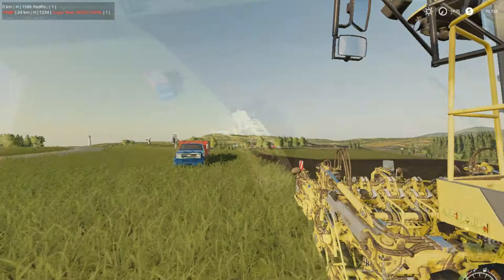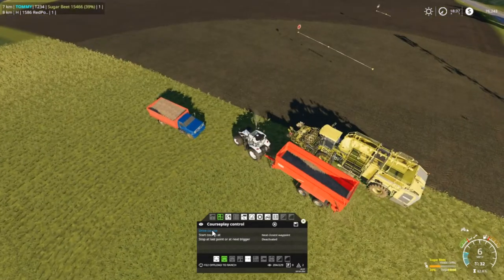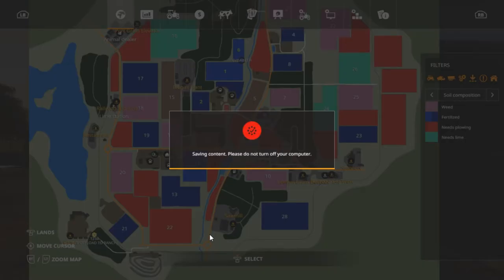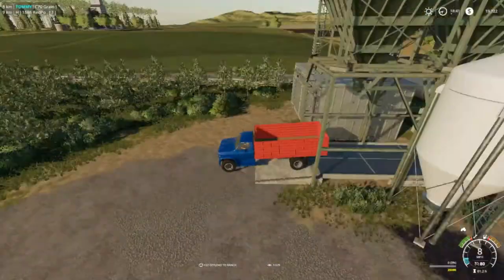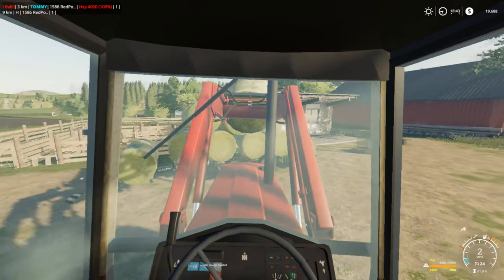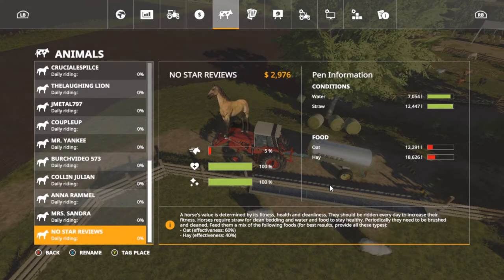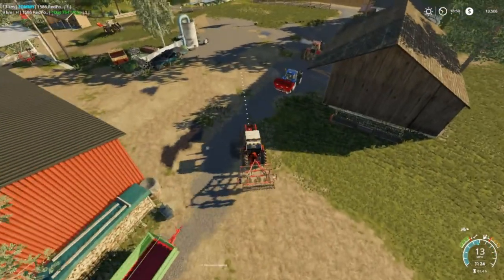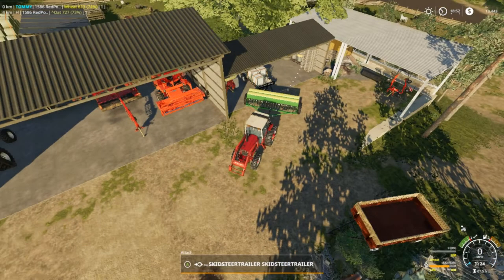Let's Play Farming Simulator 19, New Woodshire Ep 11, Is This Stealing?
My Mail:
Tommy Miller
15 Trailer City Road
Luxora, AR 72358